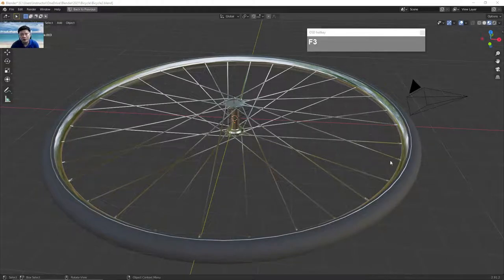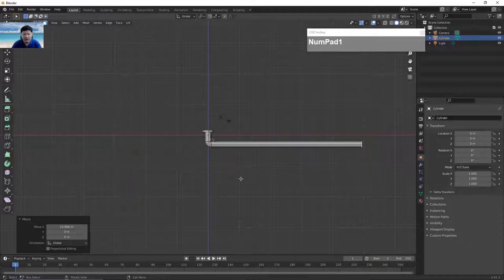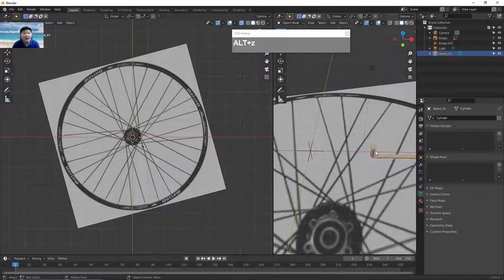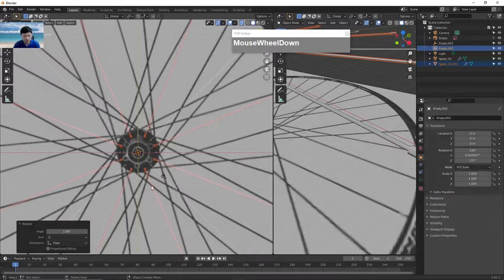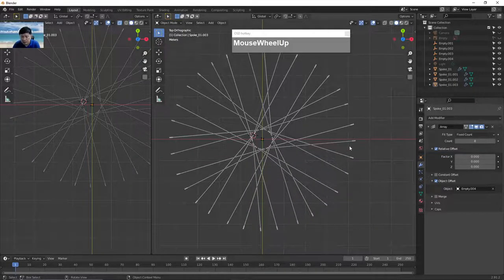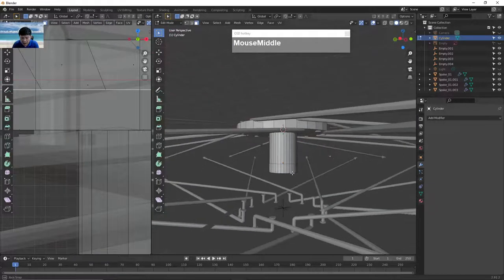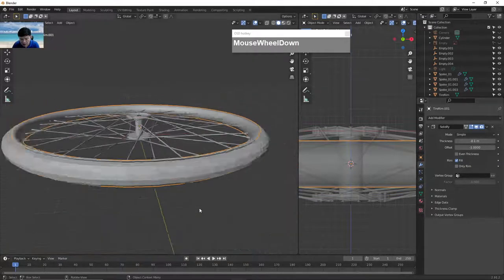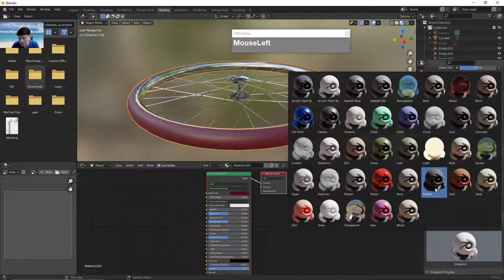Bicycle Wheel Modeling Tutorial in Blender 2.91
This is an update to my Bicycle Wheel modeling tutorial I did in 2018 for version 2.79.